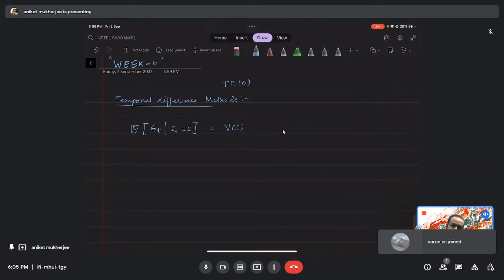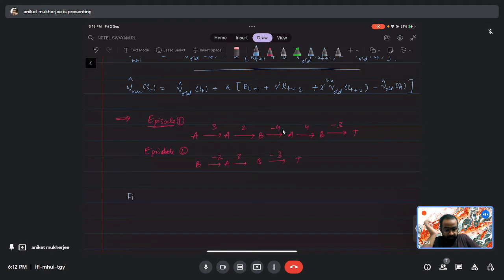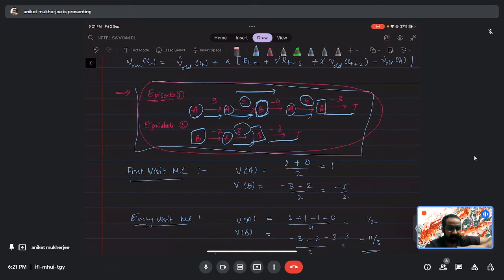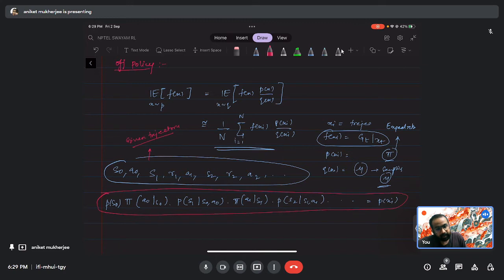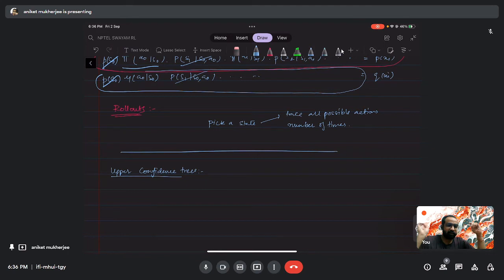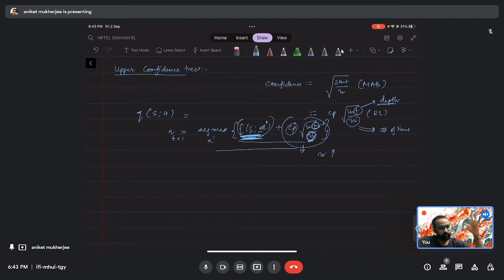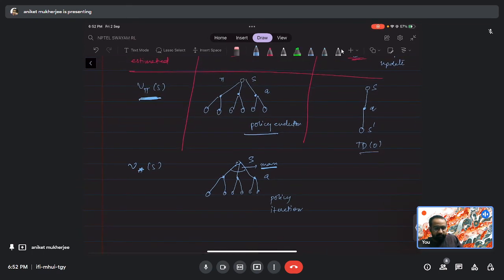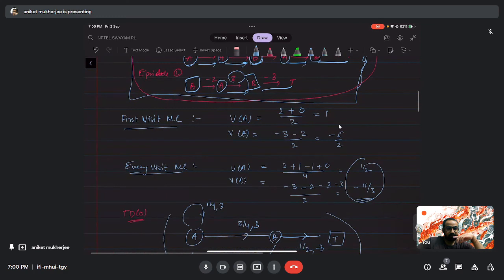NPTEL Course on Reinforcement Learning 2022 Week 6